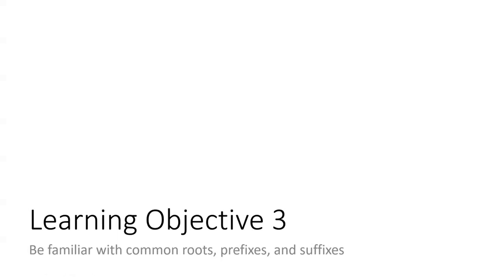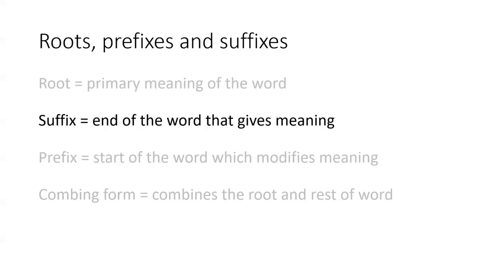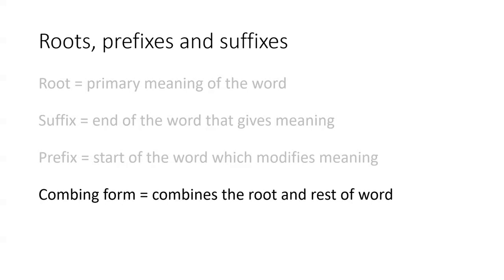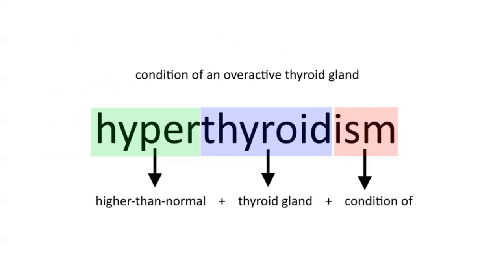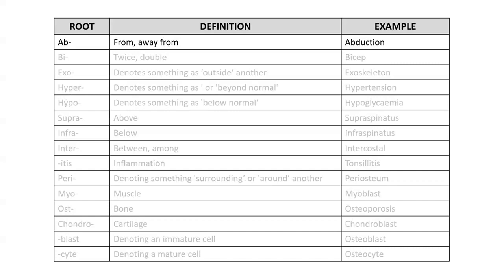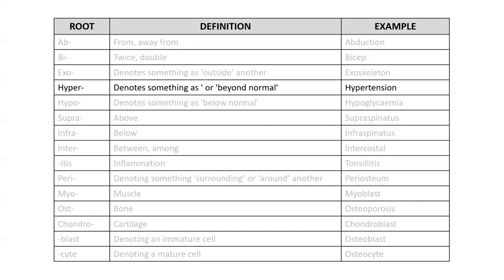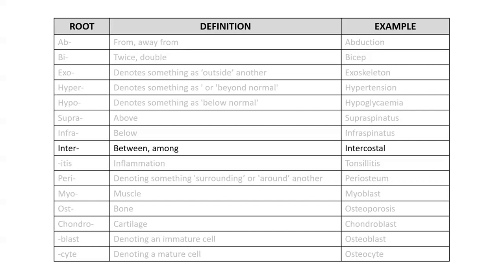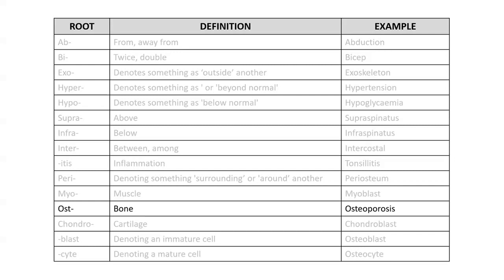Terminology - Part 3